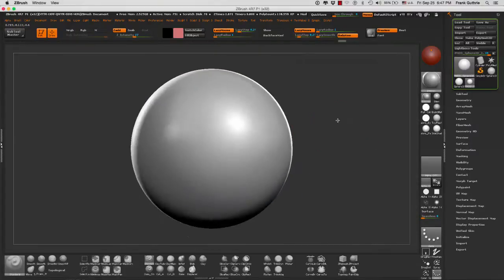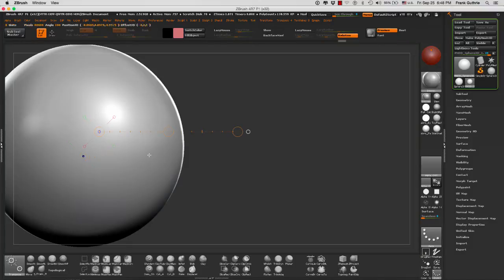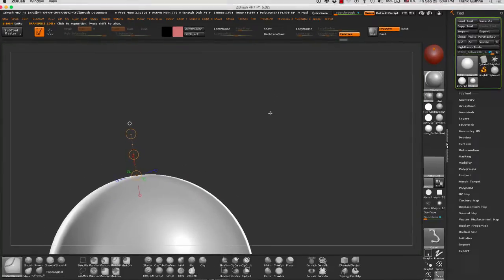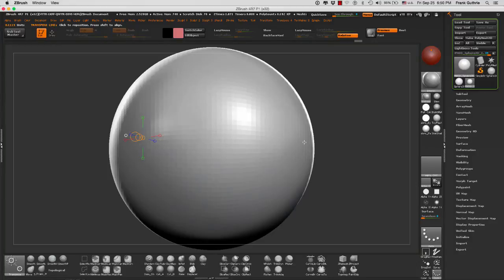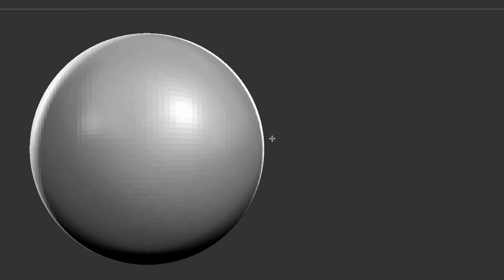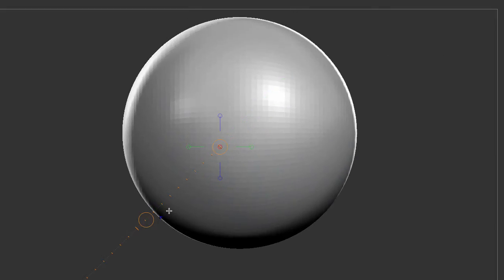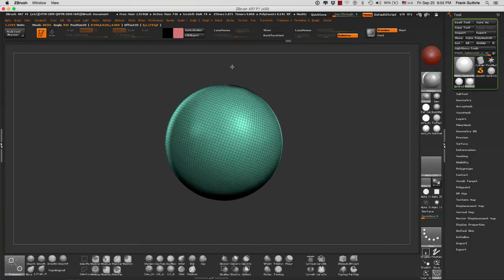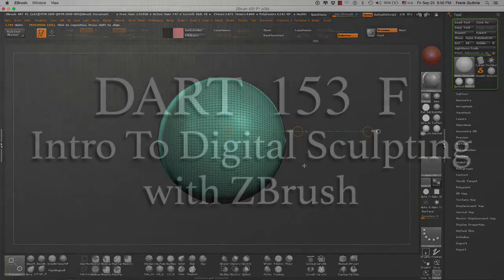DART 153 Intro To ZBrush: The Transpose Tool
Learn how to use the Transpose Tool to Move, Scale and Rotate objects in ZBrush. Learn where the Axis is, how to enlarge or shorten the Transpose Tool and how to setup the Direction-Line so that when you use the Shift key, you can restrain the movement depending on the direction of the Transpose-line...